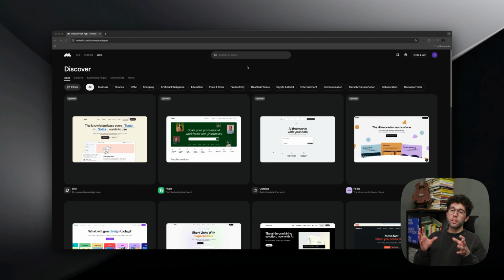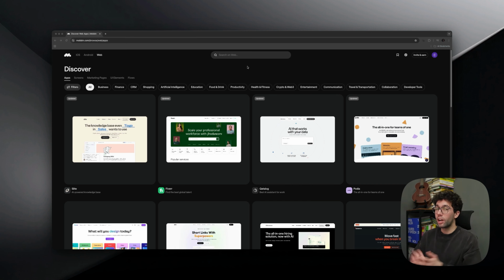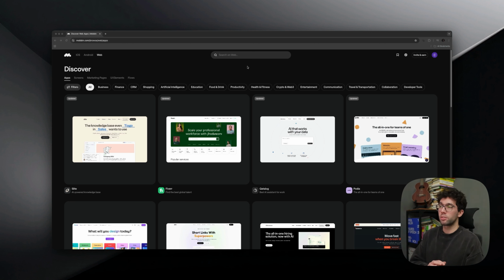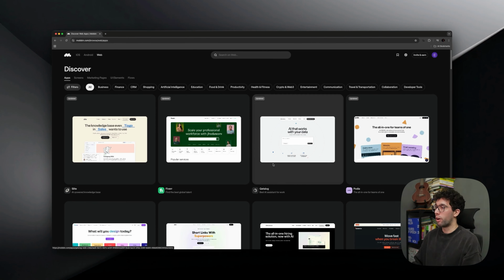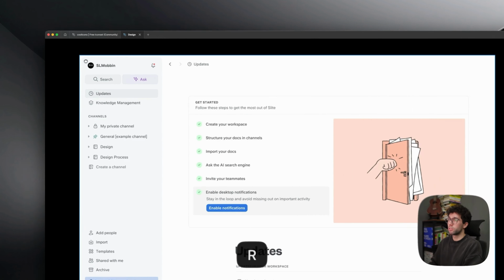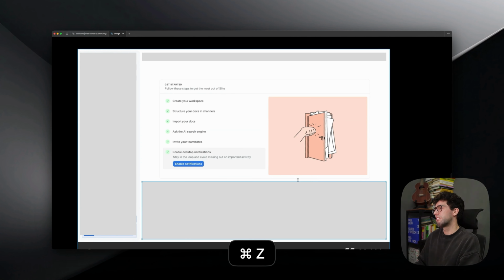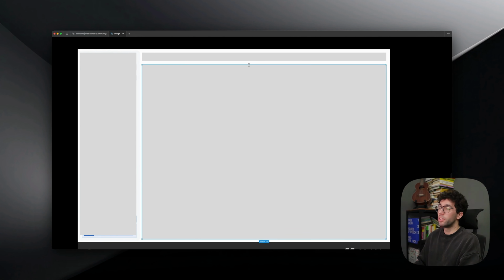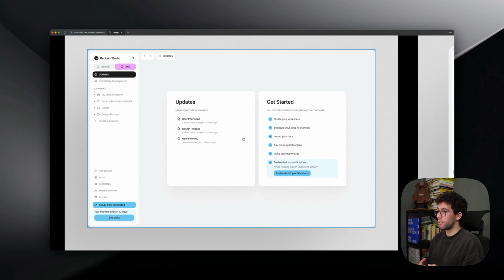How To Make Designs So Fast It Feels ILLEGAL